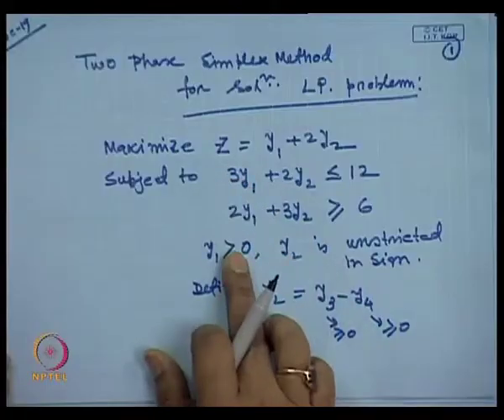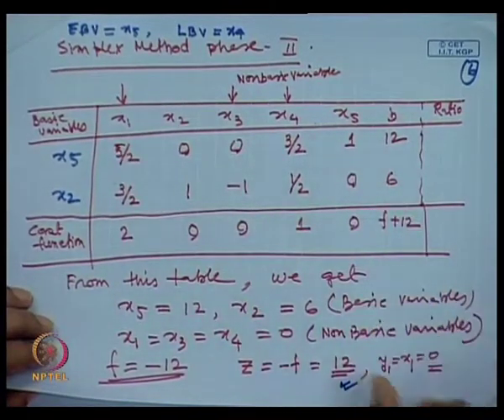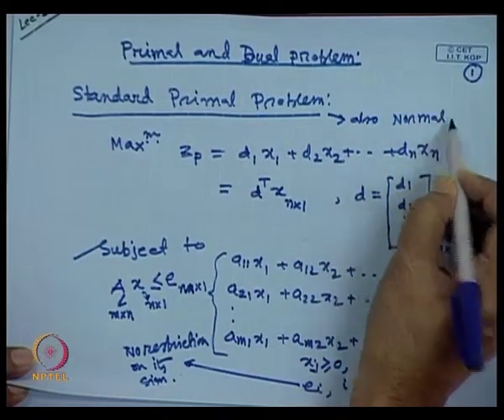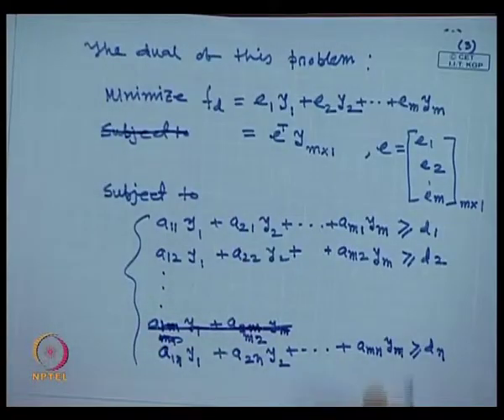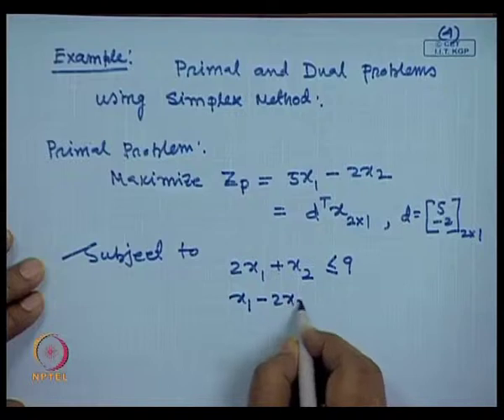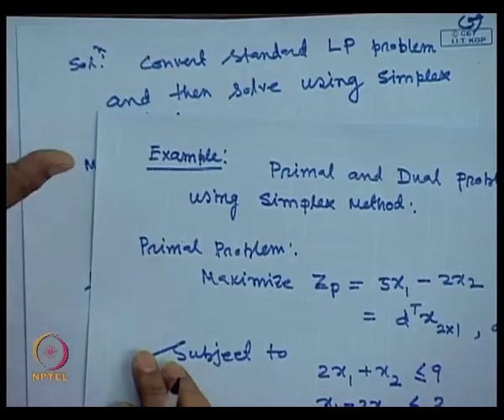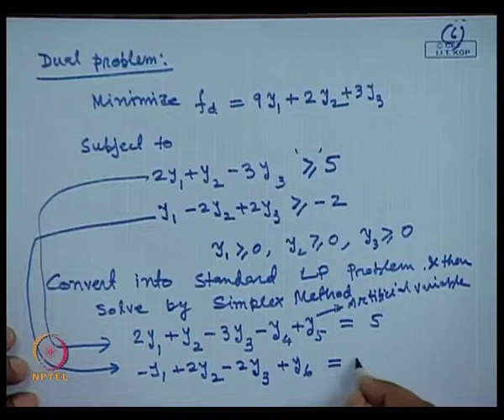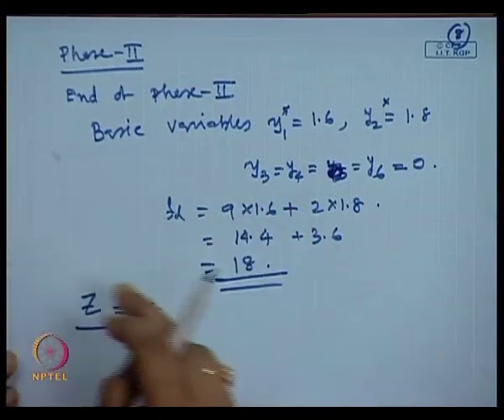Standard Primal and Dual problems